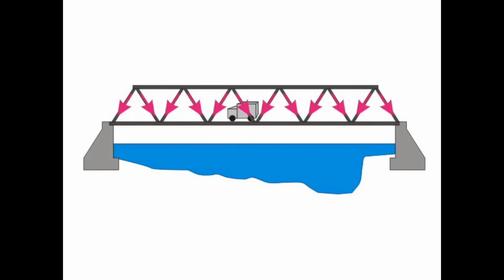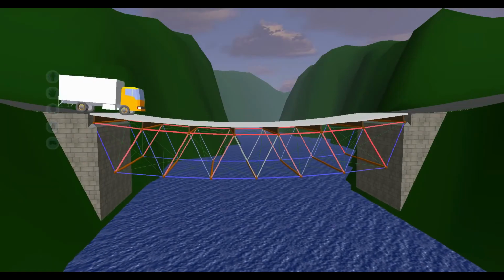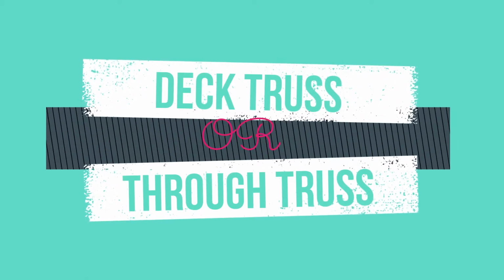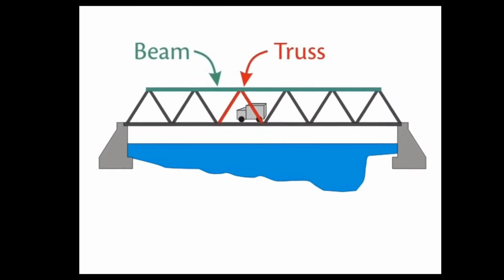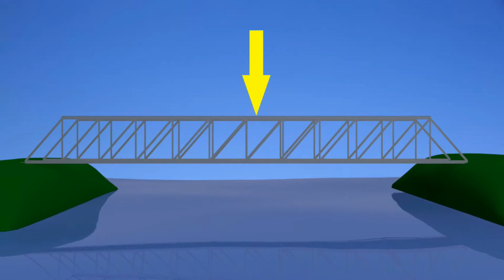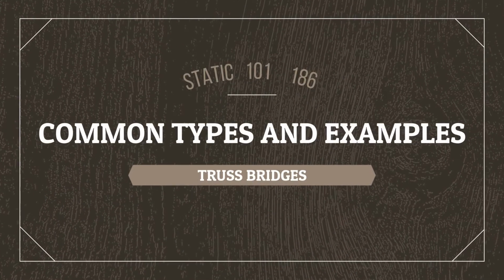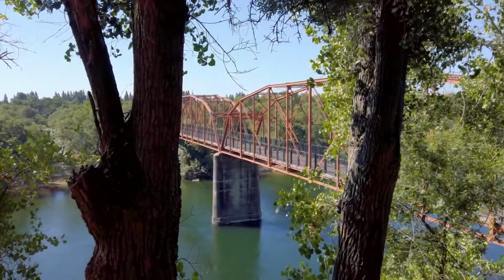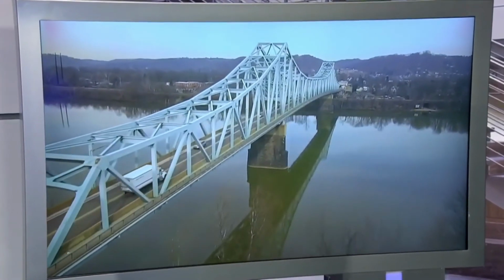Video Report TRUSS BRIDGE gruop2